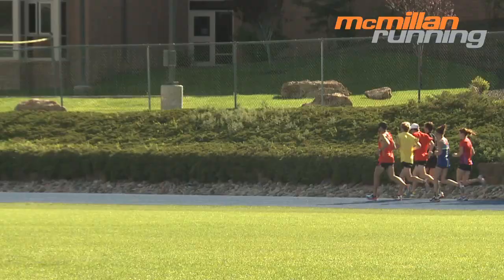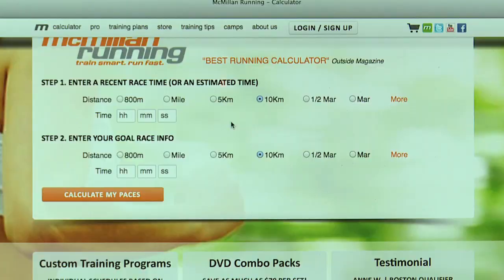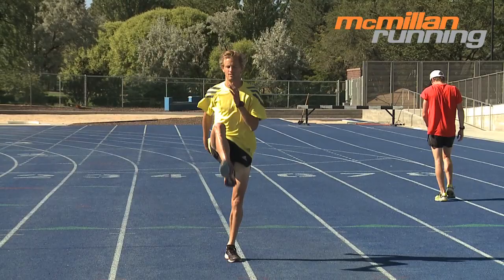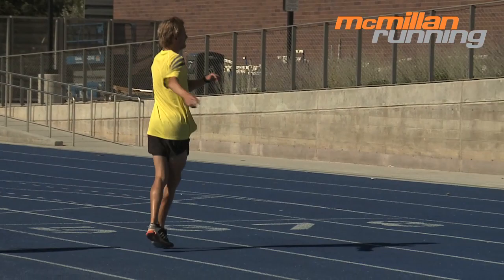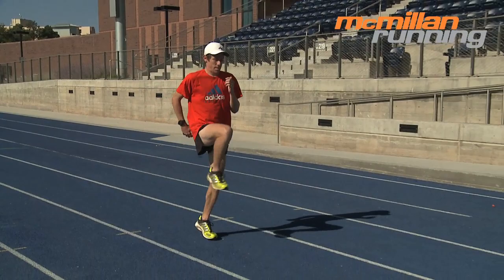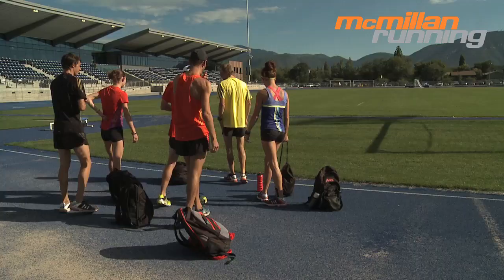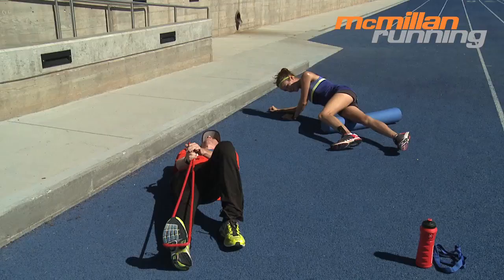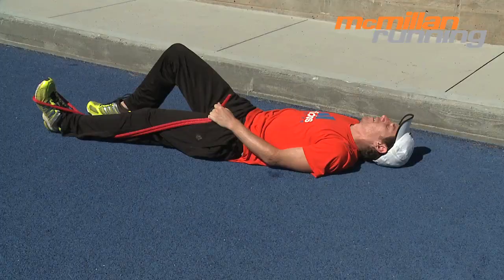Proper Warm Up - McMillan Running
Coach Greg McMillan and his adidas-McMillanElite athletes take you through a proper warm-up routine to use before a hard workout or a race.